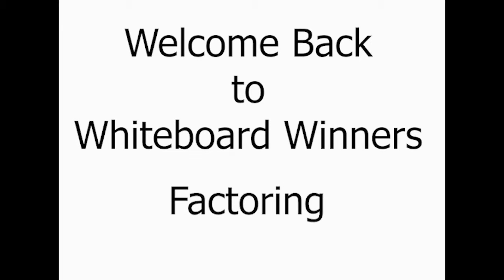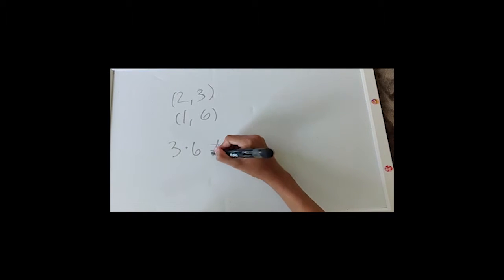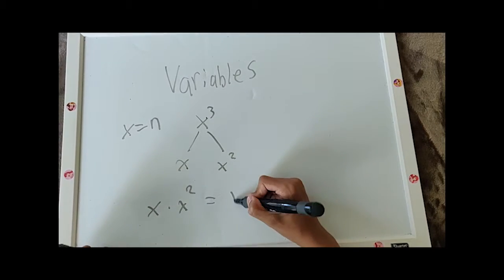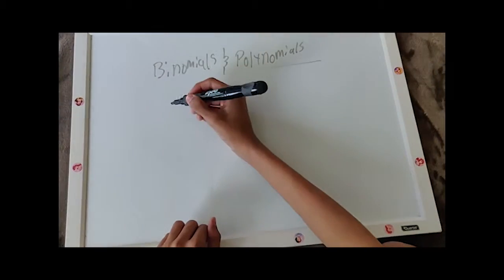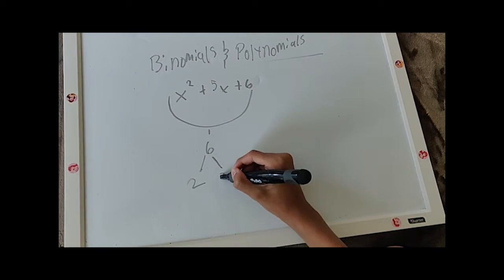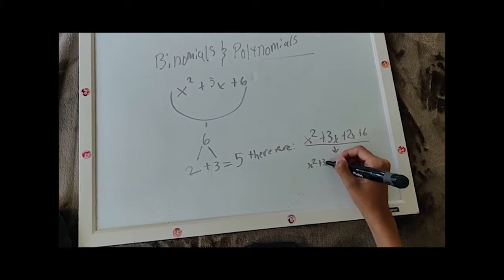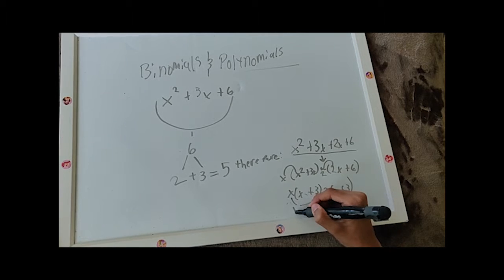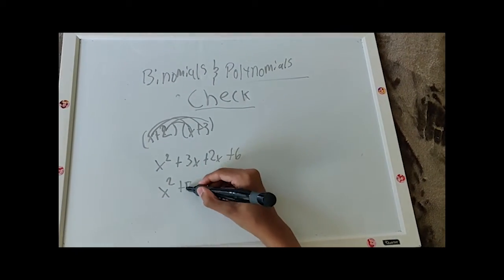Basics of Factoring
This video will teach you the basics of factoring.

Whiteboard Winners